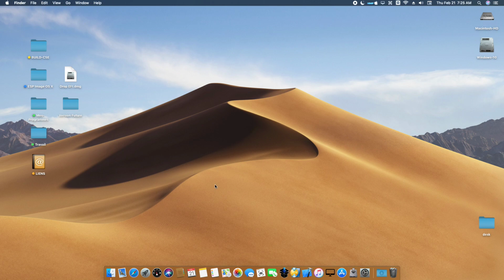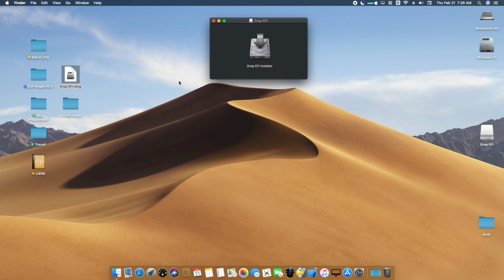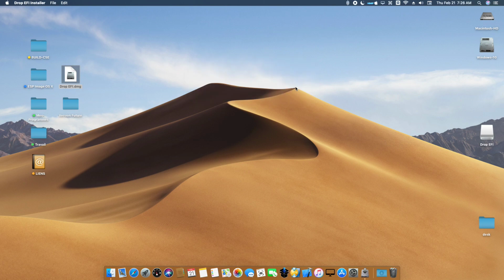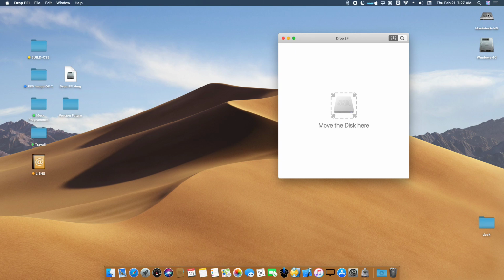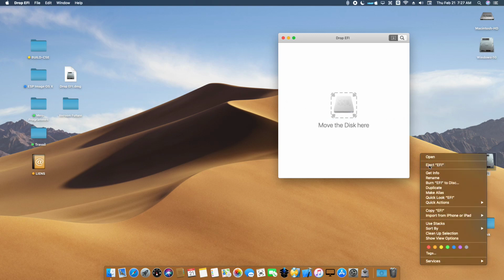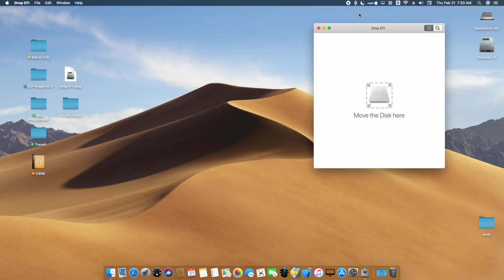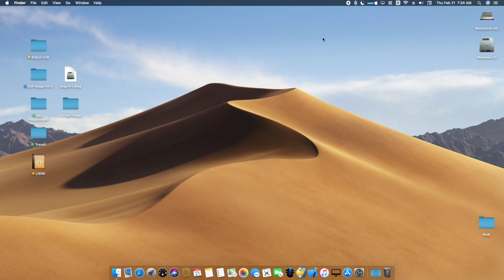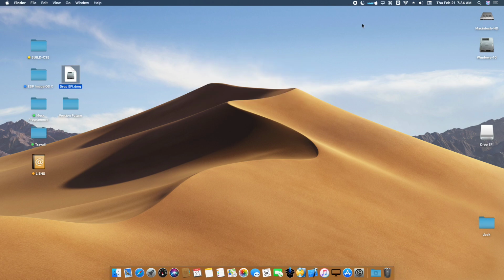New Drop EFI EN